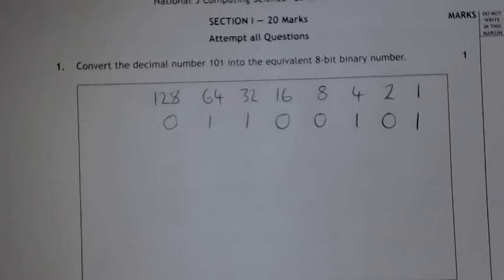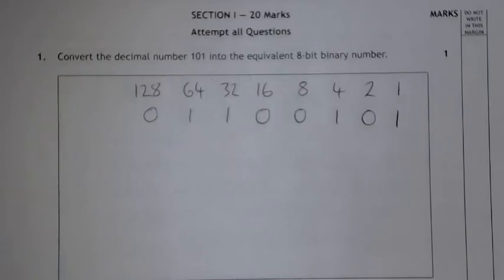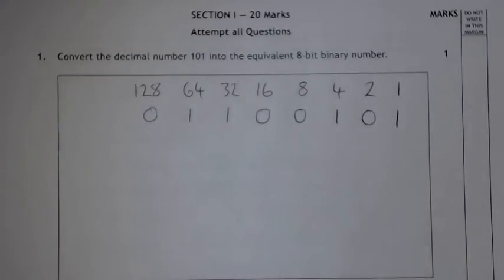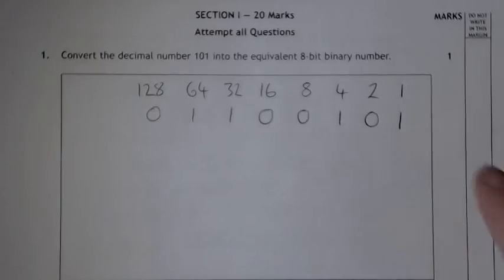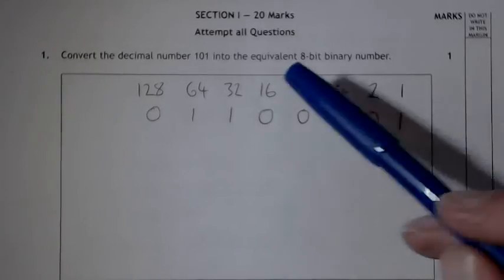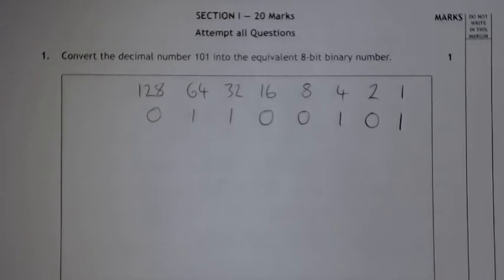N5 Computing Prelim 2015, Section 1: Q1 to 5